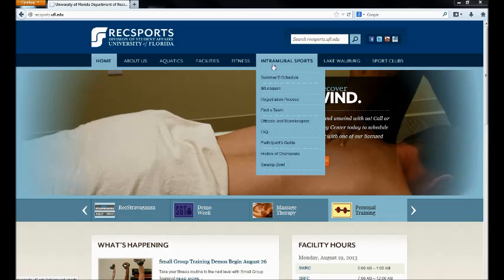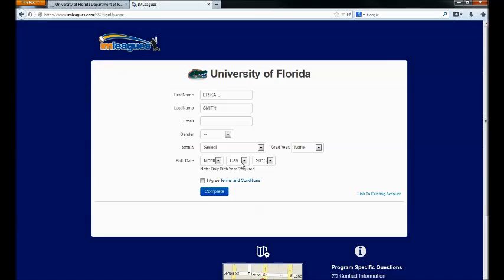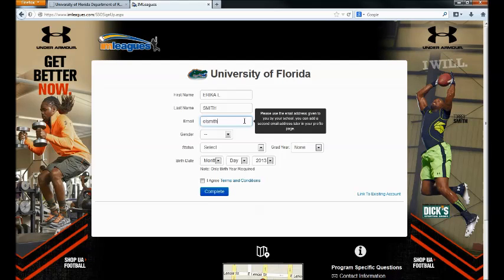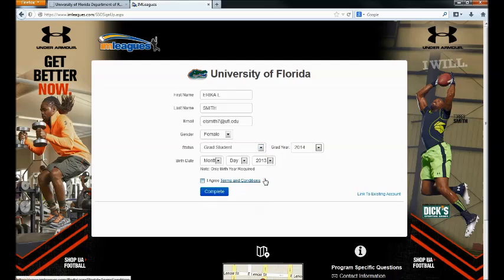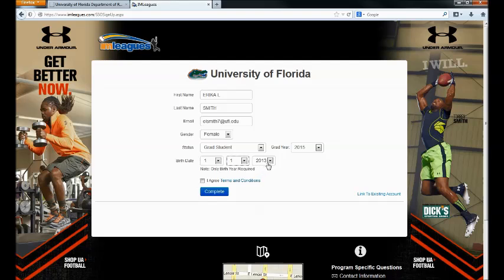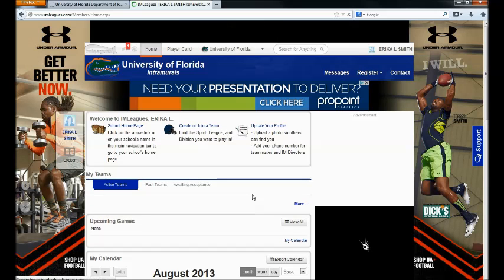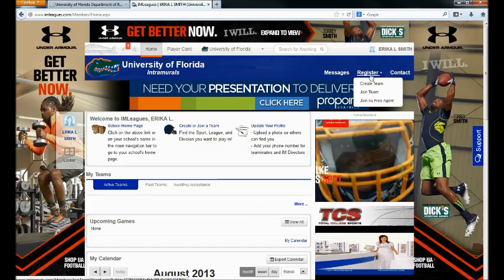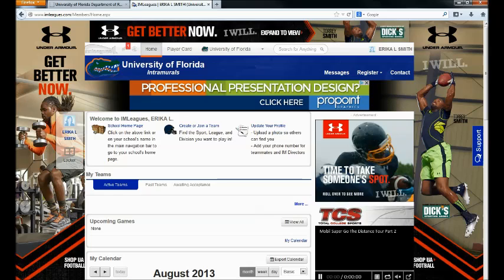How to Activate your IMLeagues Account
Please view this video for detailed instructions on how to activate your University of Florida IMLeagues Account for the first time.